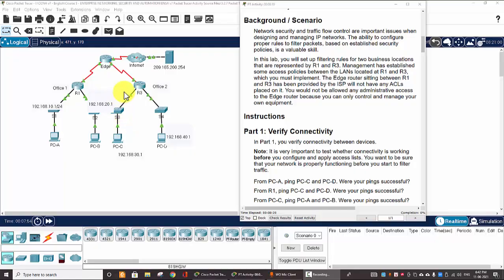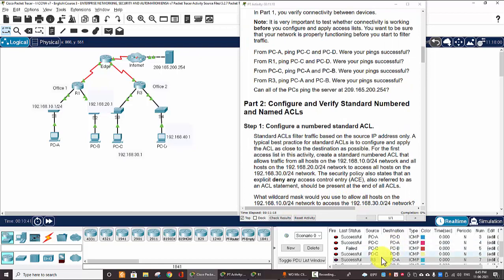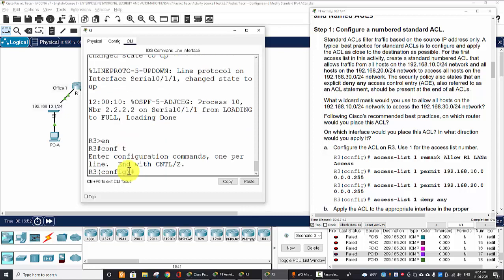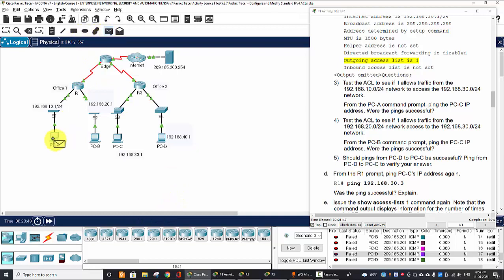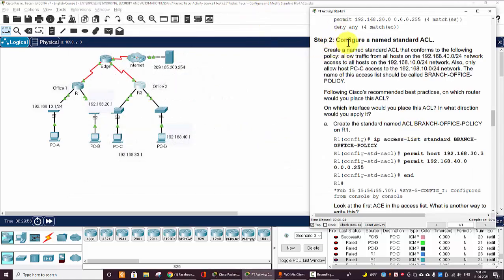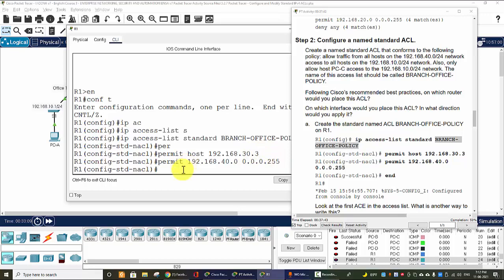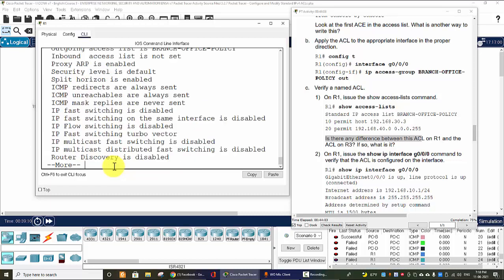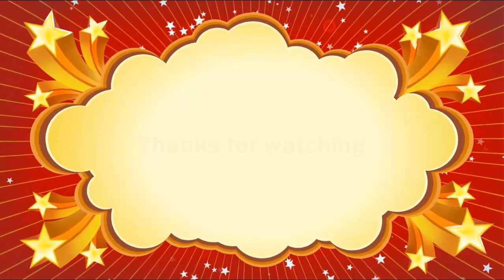5.2.7 Packet Tracer Configure and Modify Standard IPv4 ACLs